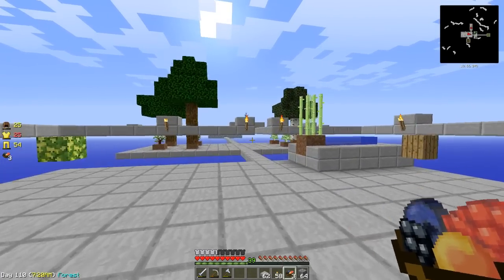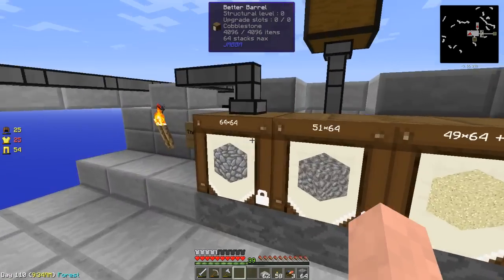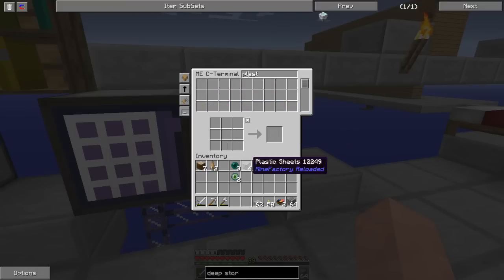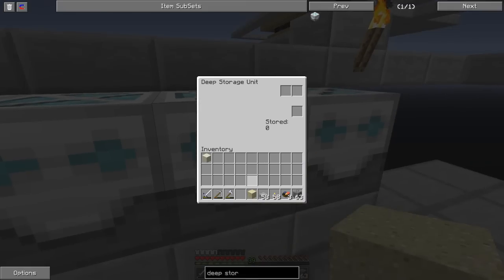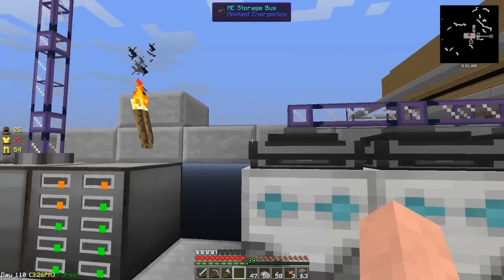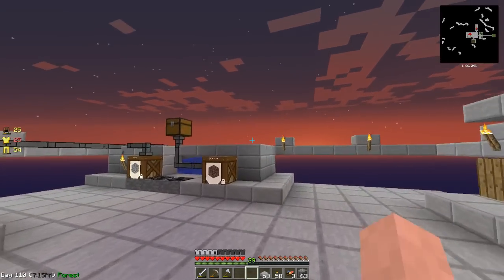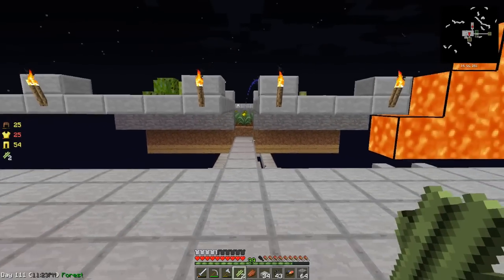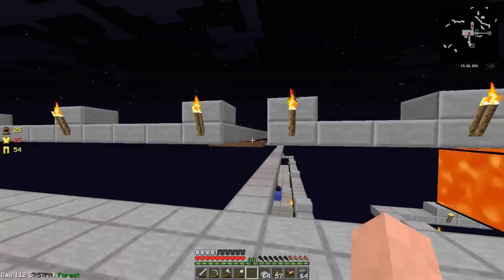Lets Play Sky Factory - Episode 8